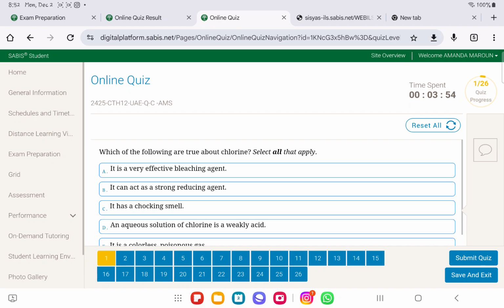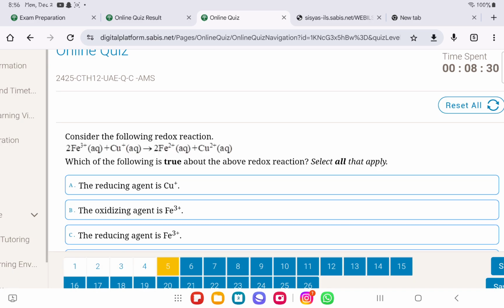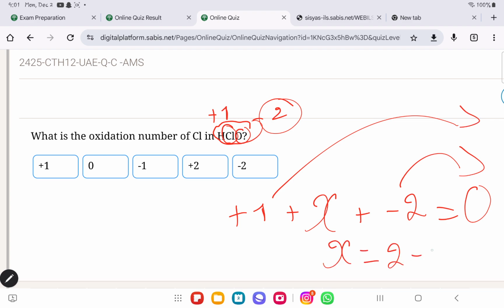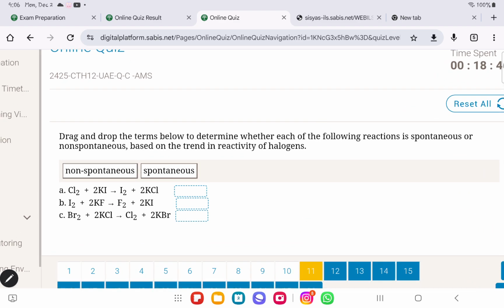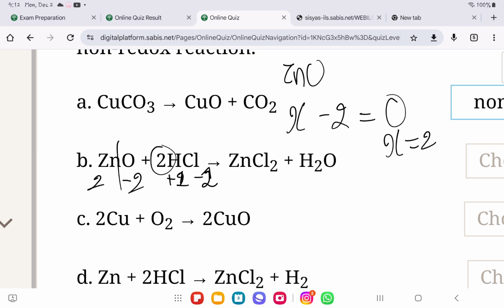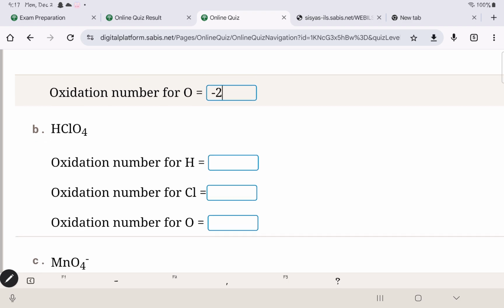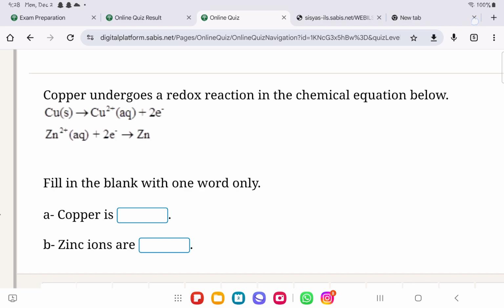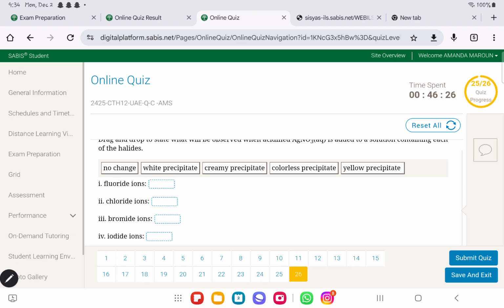Chemistry AMS T2W2 part 2 (quiz)